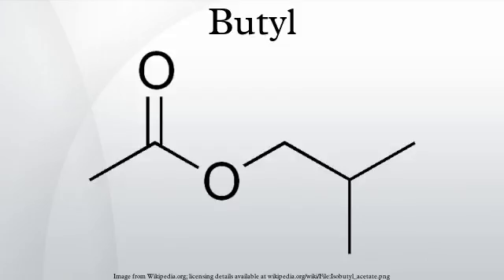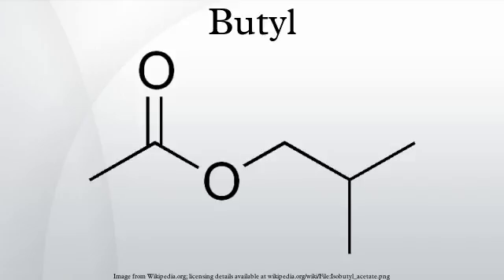Butyl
In organic chemistry, butyl is a four-carbon alkyl radical or substituent group with general chemical formula -C4H9, derived from either of the two isomers of butane.
The isomer n-butane can connect either at one of the two terminal carbon atoms or at one of the two internal carbon atoms, giving rise to two "-butyl" groups: